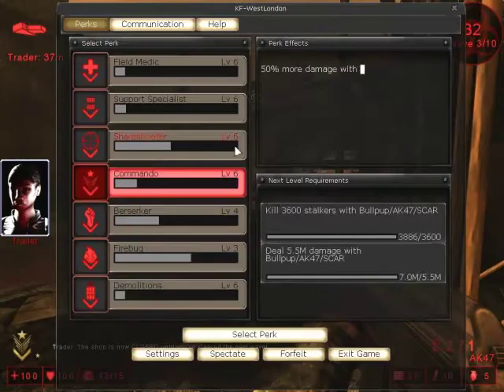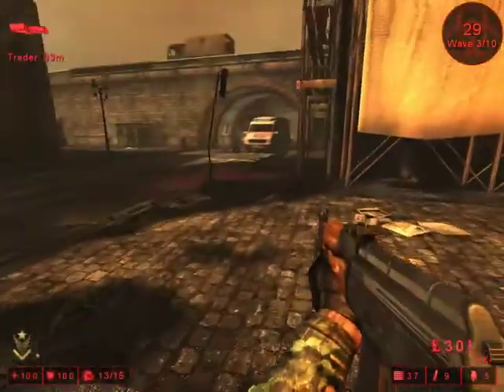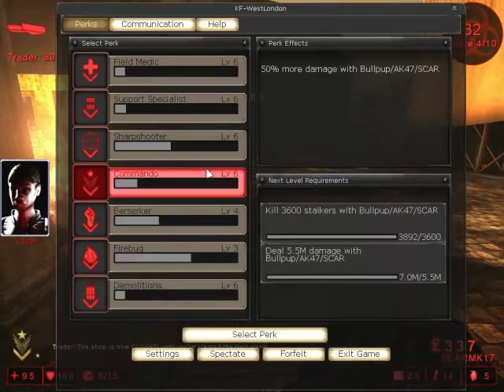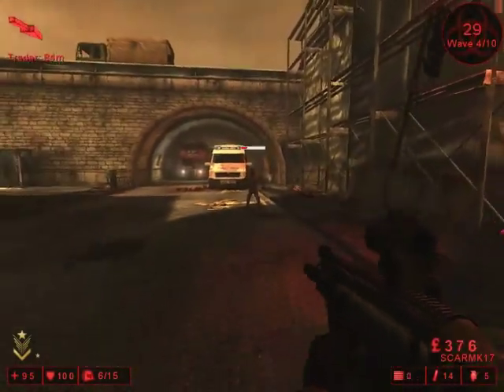Newb's guide to Killing Floor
Please give us a like :)